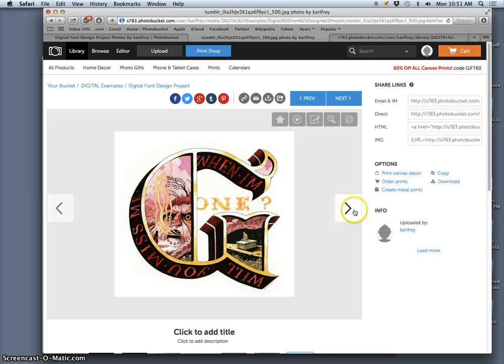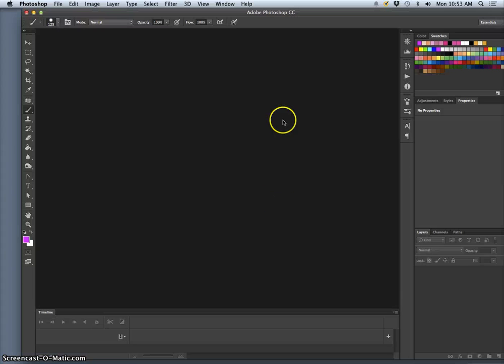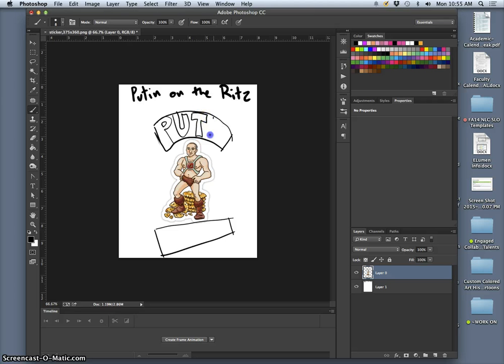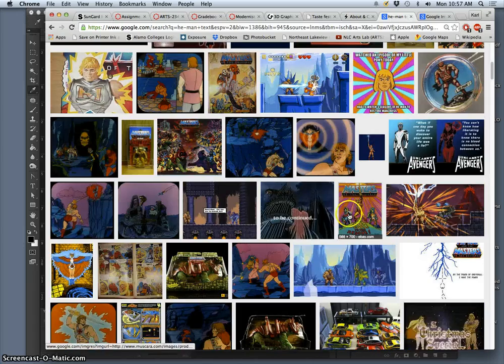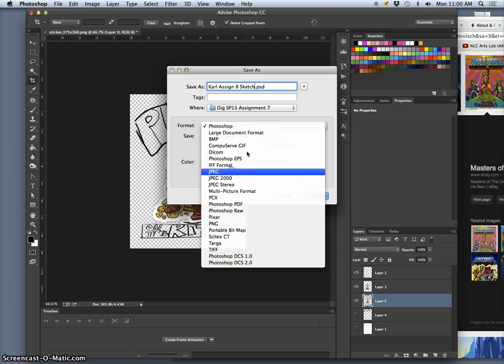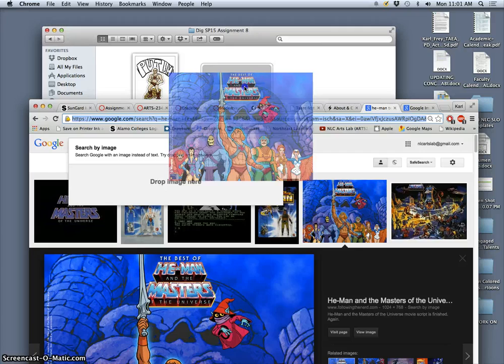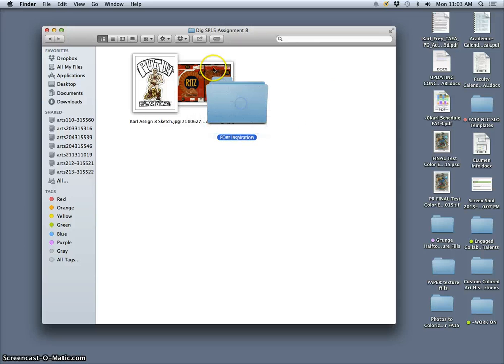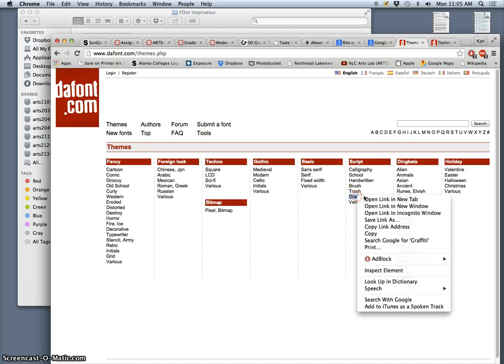1 Sketching Out Your Type Design Solution